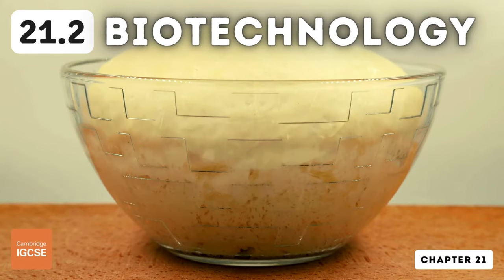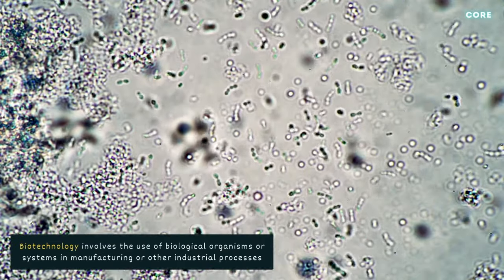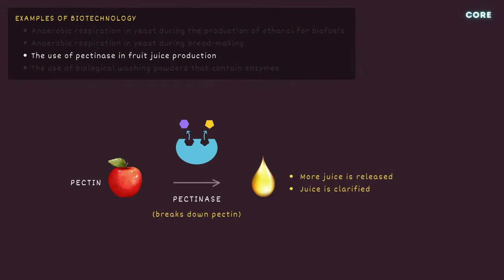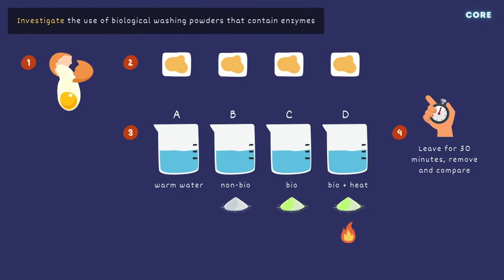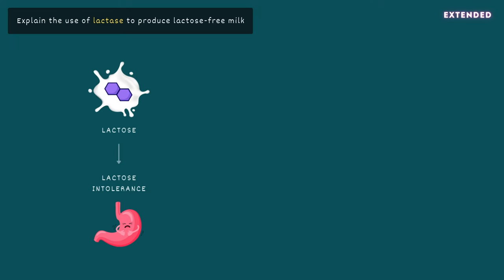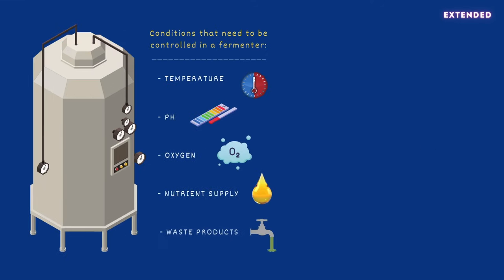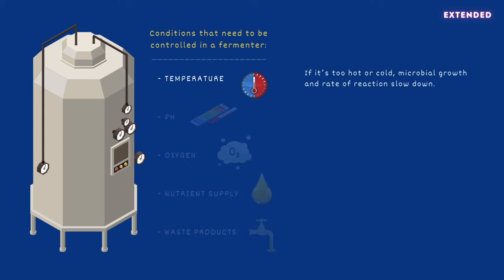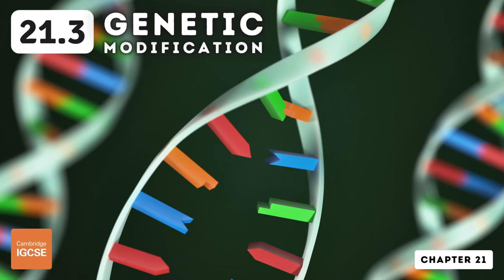IGCSE Biology - Biotechnology (21.2)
Chapter 21 - Biotechnology and genetic modification
Topic 21.2 - Biotechnology
For exams in 2023, 2024 & 2025 (core and extended)

Timestamps:
0:00 Contents
0:41 Biotechnology
0:57 Biofuels and bread-making
1:31 Fruit juice production
1:51 Biological washing powders
3:04 Lactose-free milk (extended)
3:40 Fermenters (extended)
4:13 Controlling the conditions in fermenters (extended)

Core content:
- Describe the role of anaerobic respiration in yeast during the production of ethanol for biofuels.
- Describe the role of anaerobic respiration in yeast during bread-making.
- Describe the use of pectinase in fruit juice production.
- Investigate and describe the use of biological washing powders that contain enzymes.

Extended content:
- Explain the use of lactase to produce lactose-free milk.
- Describe how fermenters can be used for the large-scale production of useful products by bacteria and fungi, including insulin, penicillin and mycoprotein.
- Describe and explain the conditions that need to be controlled in a fermenter, including: temperature, pH, oxygen, nutrient supply and waste products.